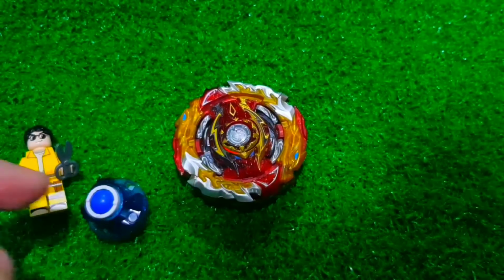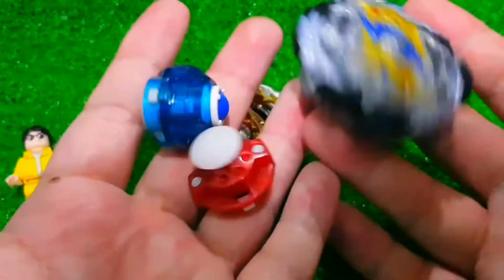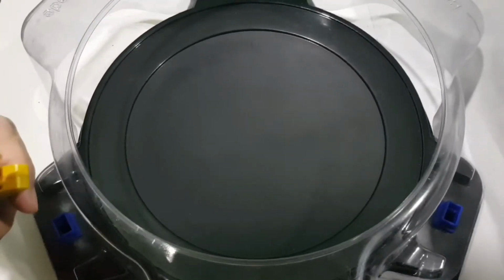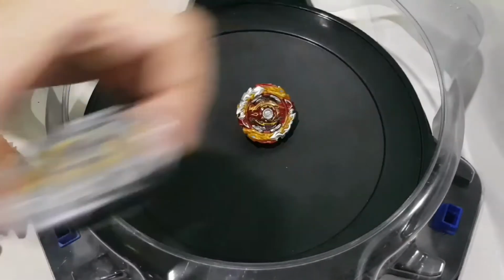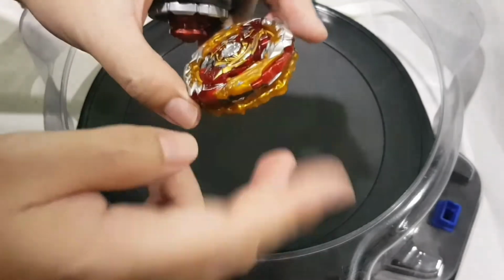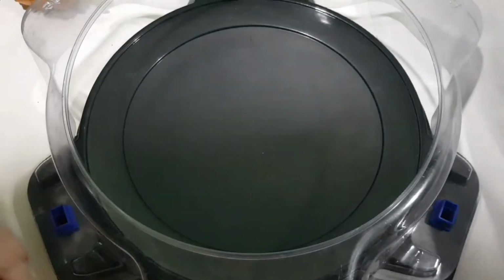World Spriggan 2B Bearing & Atomic Combo Testing | Takara Tomy | Beyblade Burst | ベイブレードバースト超王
Welcome to When It Rains Beyblade YouTube Channel!
My name is Rain
I am a cancer survivor, a registered nurse and a person with disability who found new passion in Beyblades. I started to collect and play Beyblades last January 2020. I really enjoy everything related to Beyblades and have found fulfillment and happiness in them. I want to help the Beyblade community by using my videos as platforms to encourage the viewers to start or continue beyblading.

For more Beyblade news and reviews, unboxing and Beyblade battle videos.

For all your Beyblade product needs please checkout;
RAMP Hobbies Lazada